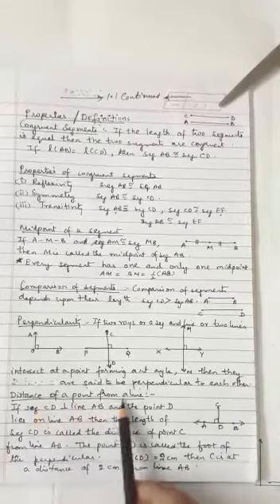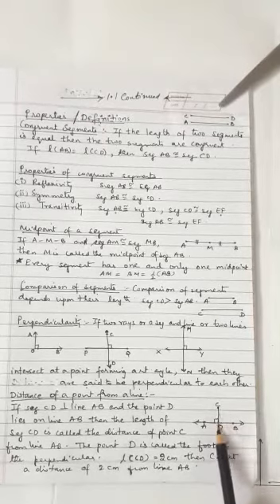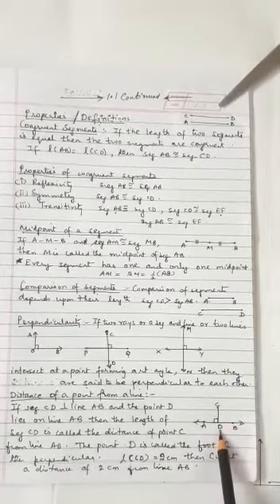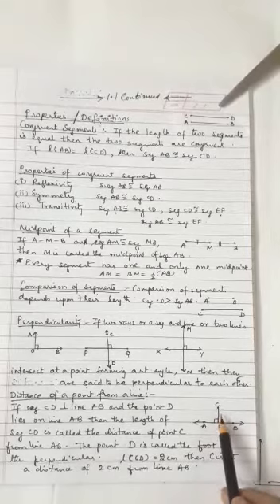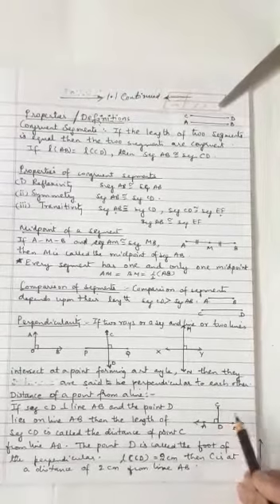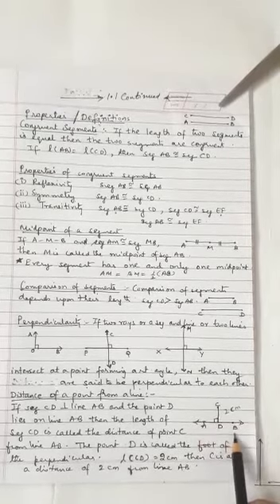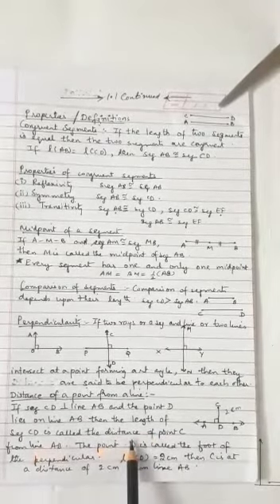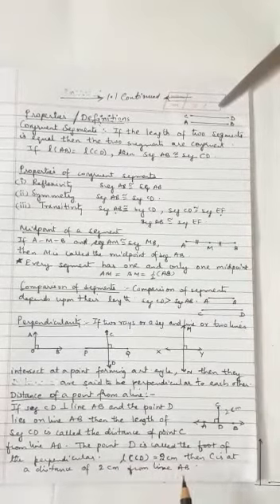Maths=2 Lesson =1 STD=9 DIV A MODERN ENGLISH SCHOOL